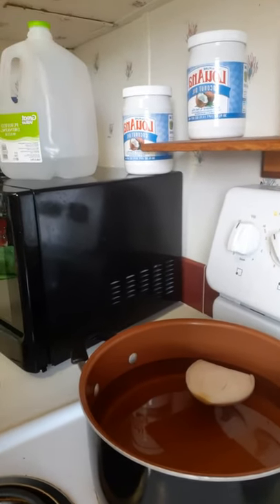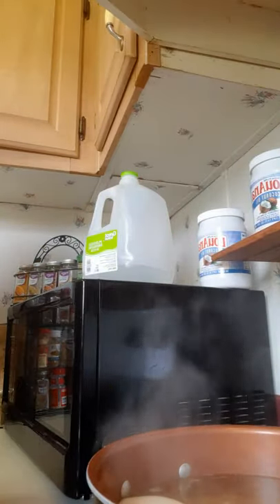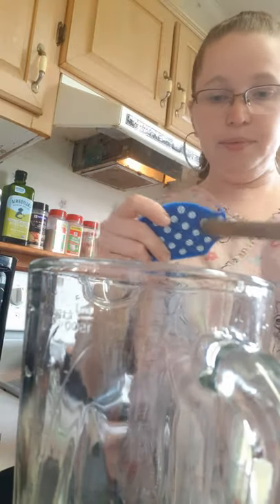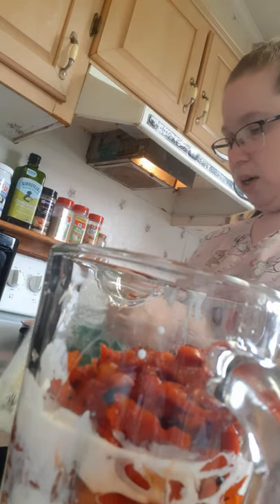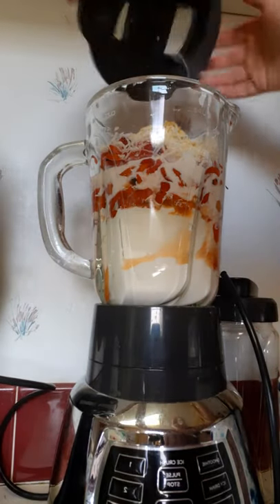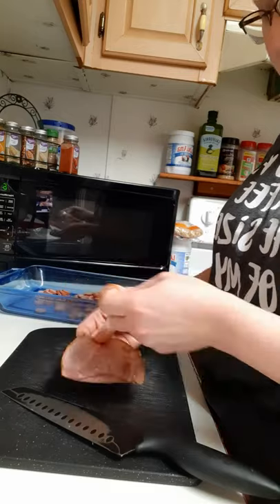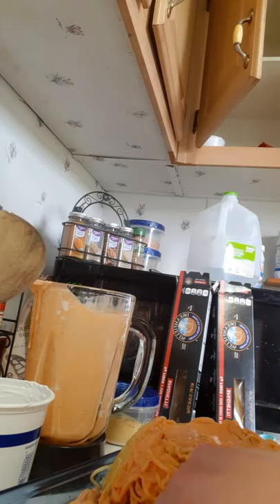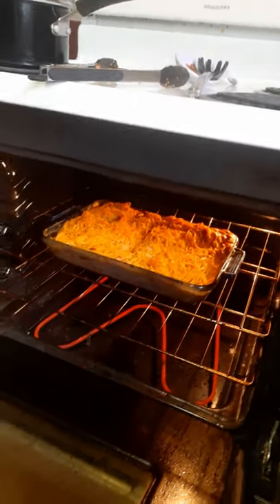Spaghetti with Hot Dogs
16oz roasted red bell peppers
32oz sour cream
Rash of milk or half & half
Handful or so mozarella cheese
Bullion

Pasta al dente

Hot dogs/ham

Cook 30min at 350°F.